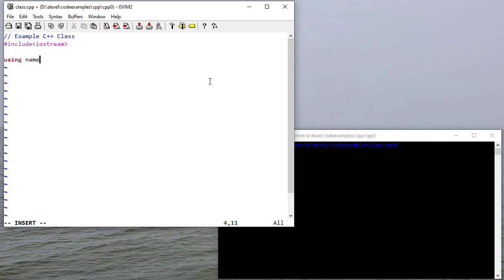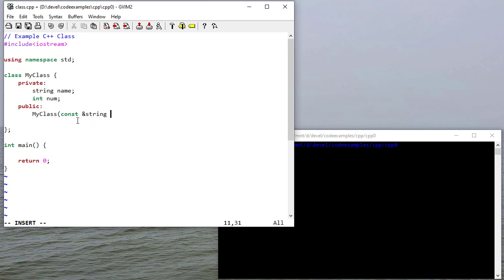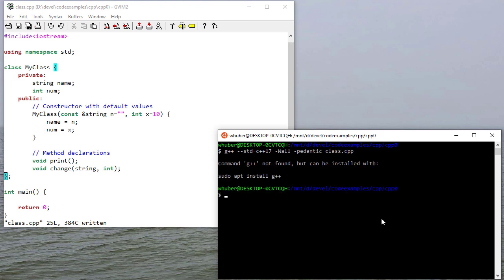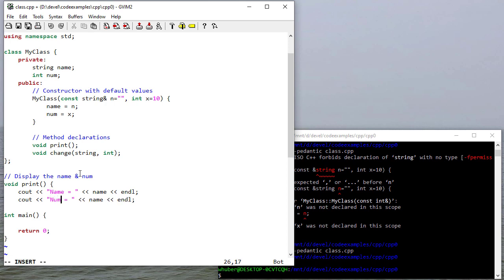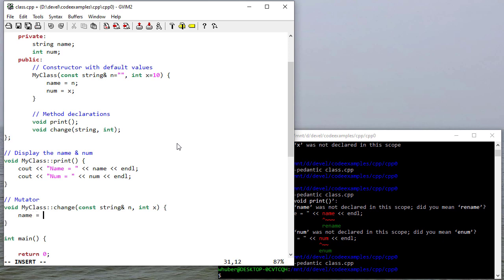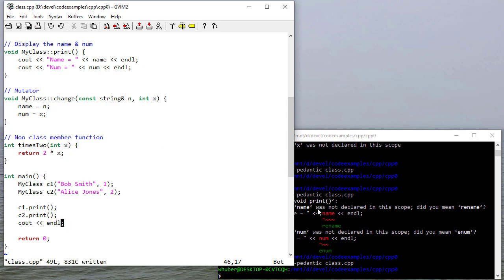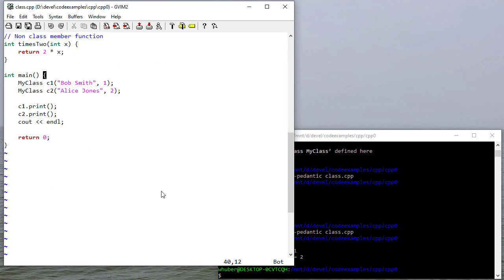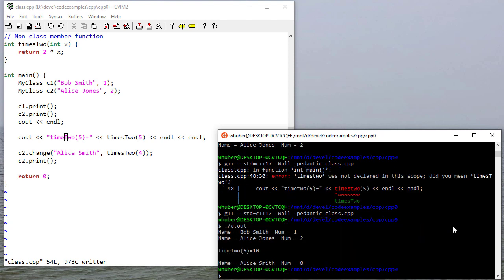C++ Class example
0:00 - class boilerplate
1:00 - private members
1:12 - constructor
2:10 - method declarations
3:40 - method definitions
5:50 - writing a non-member method
6:30 - instantiating objects